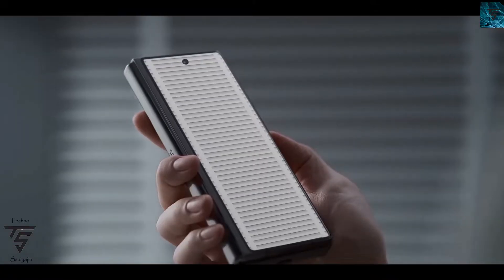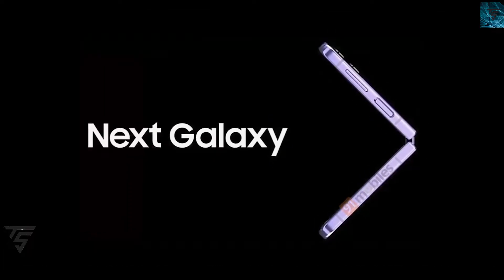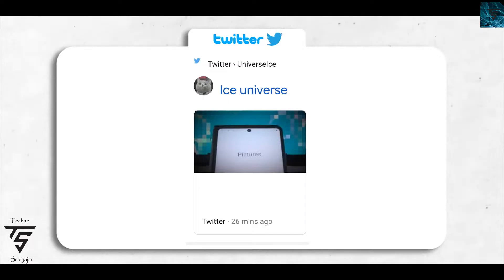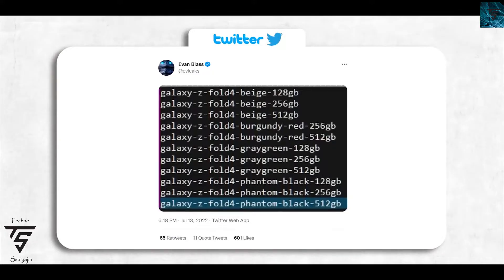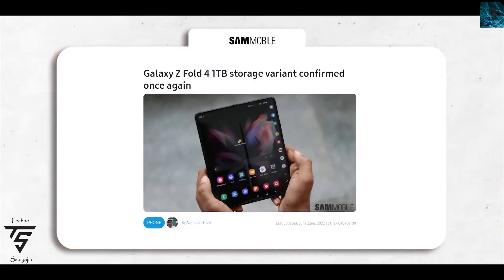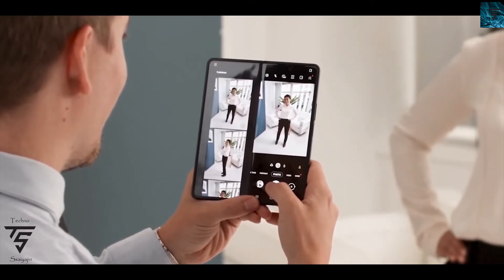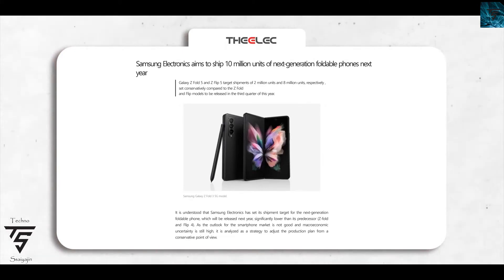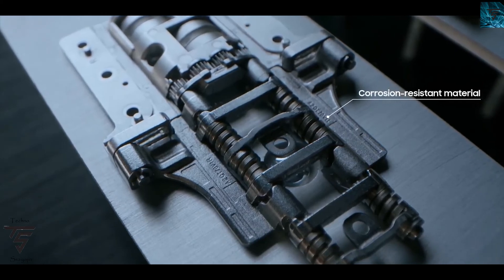Samsung Galaxy Z flip 4 Renders 😍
Samsung Galaxy Z flip 4 renders are here